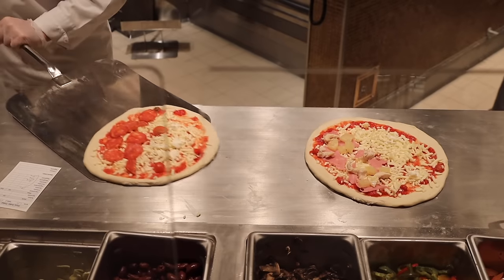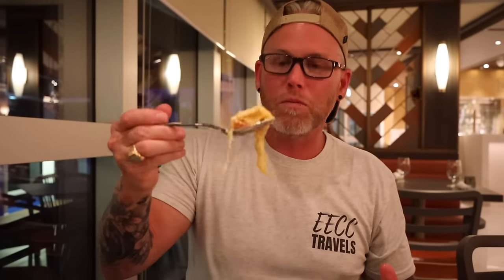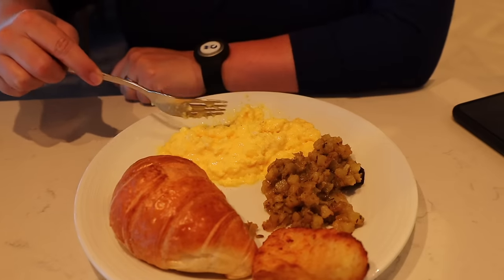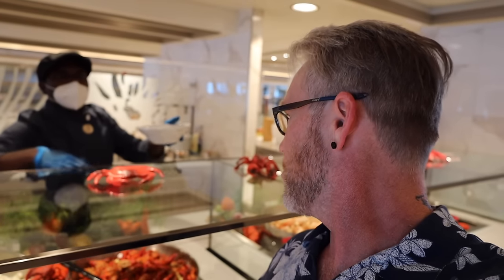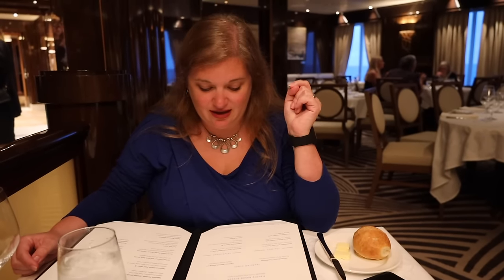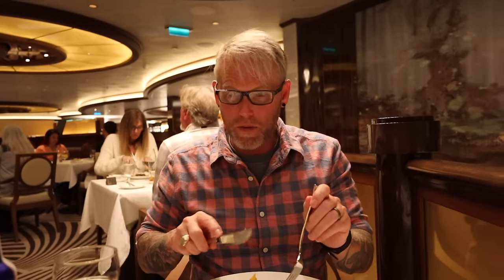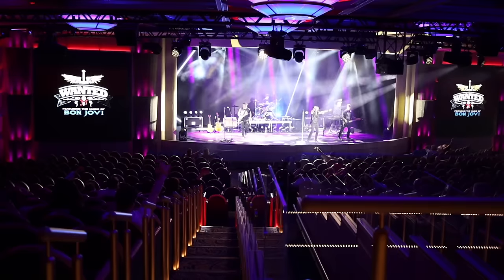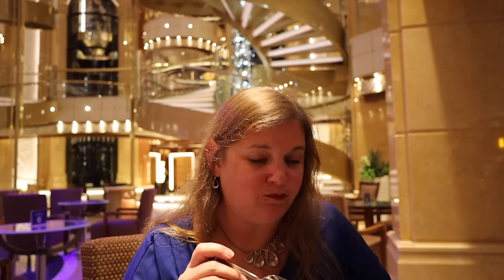CRUISE FOOD TOUR on Discovery Princess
One of the best things about taking a cruise is trying all of the different foods!  We only had two days onboard Discovery Princess but we tried as much as we could!!  All that we are showing you is included, no extra cost or specialty dining.

So the big question is... does Princess have the best pizza at sea?  And how is the main dining room?  And the burgers???